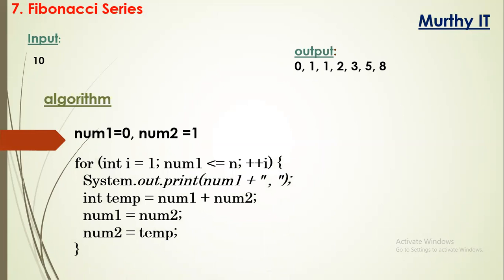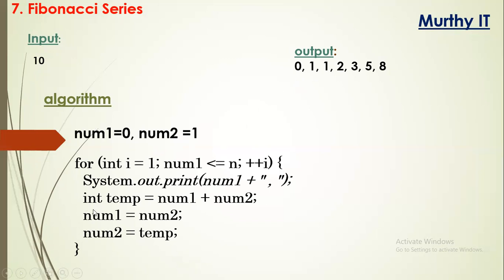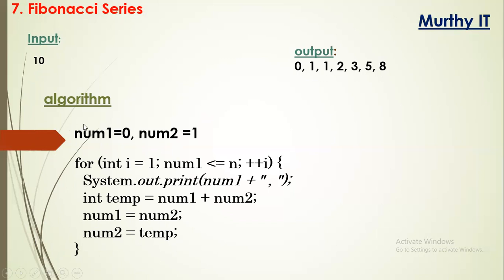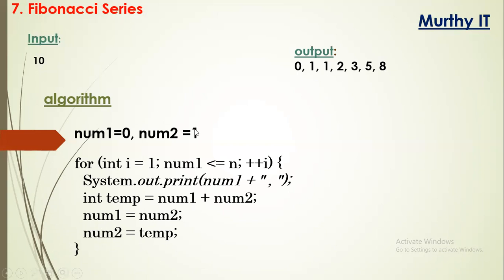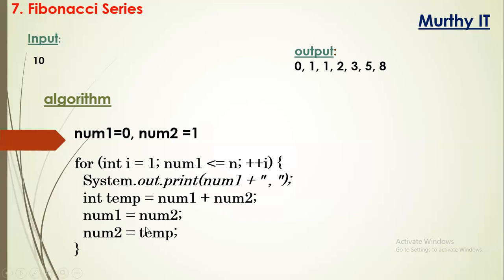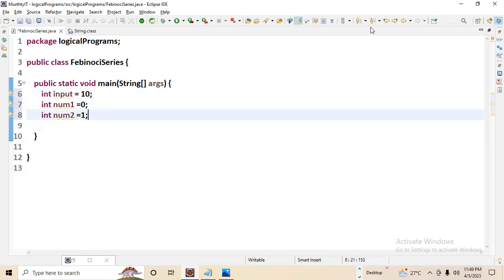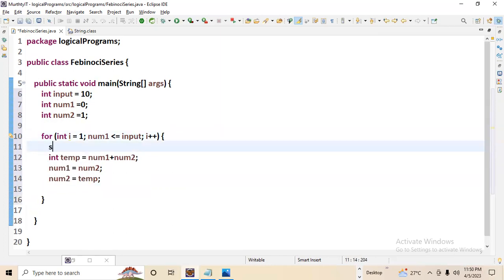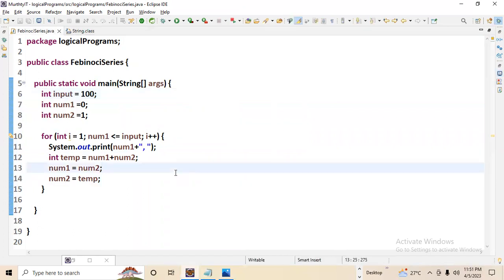8.Fibonacci Series up to given Limit in Java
Fibonacci Series up to given Limit in Java